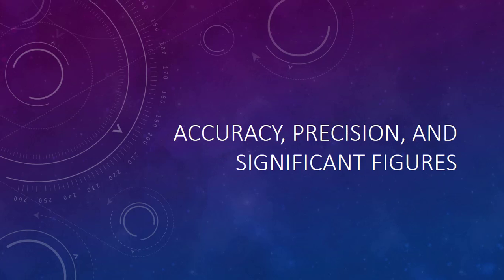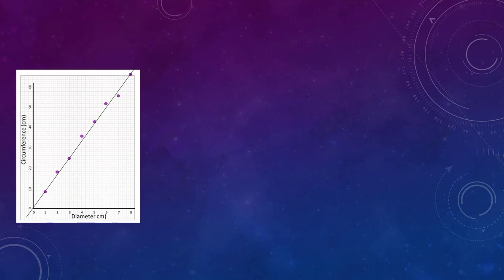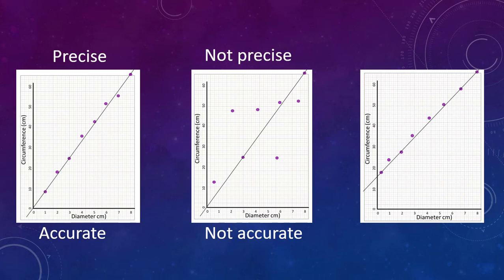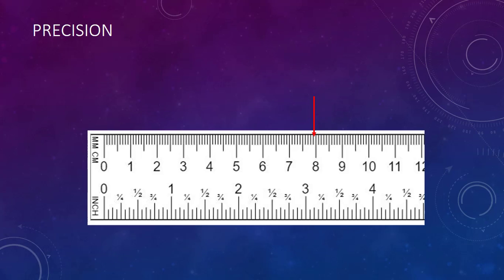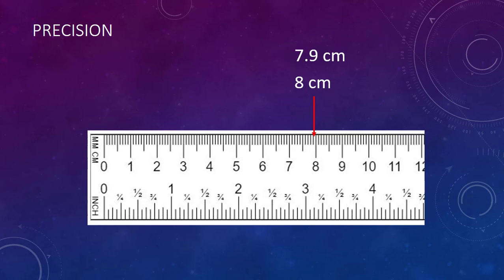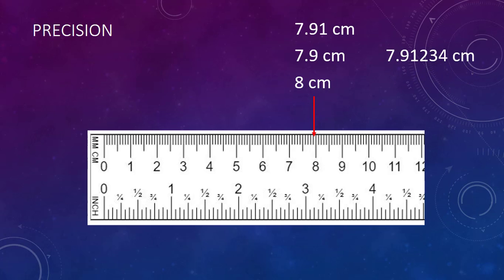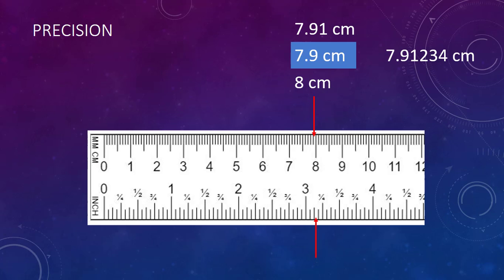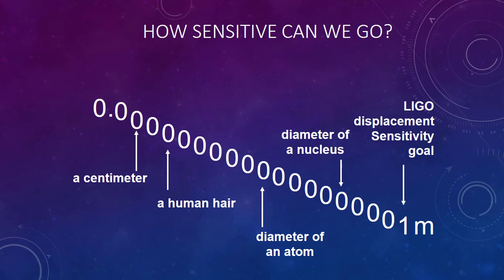Accuracy and Precision